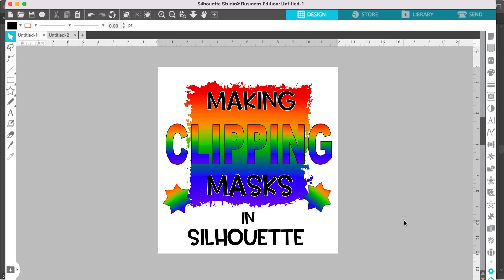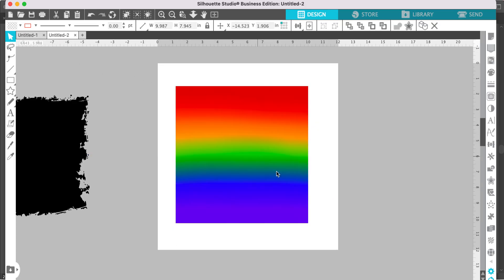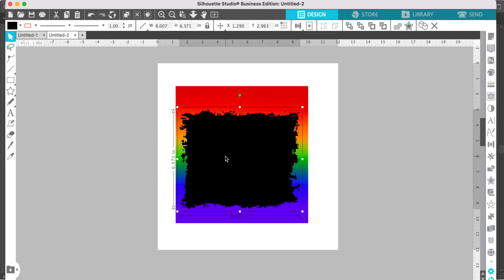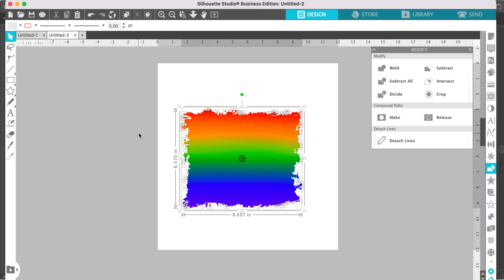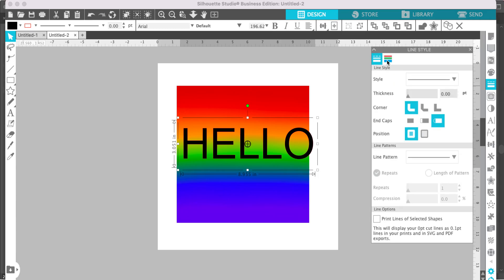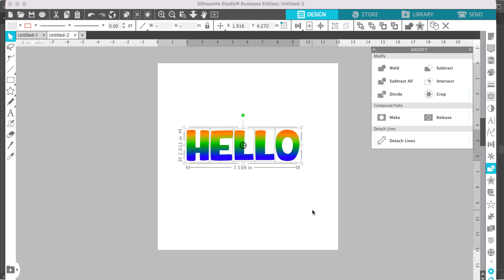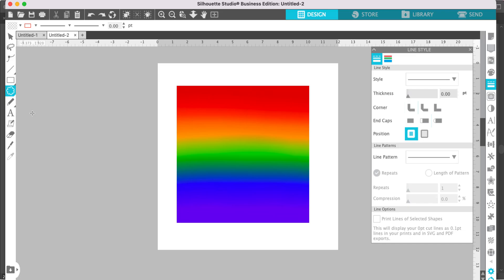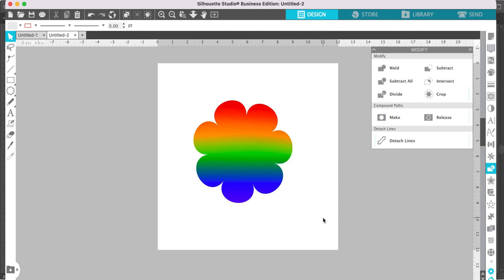Clipping Masks SiIlhouette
Using clipping masks in silhouette